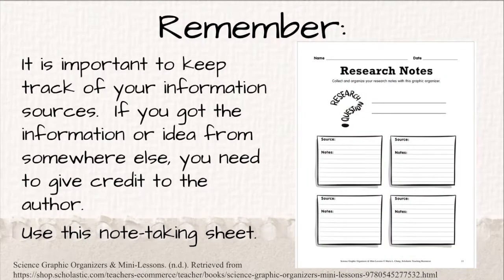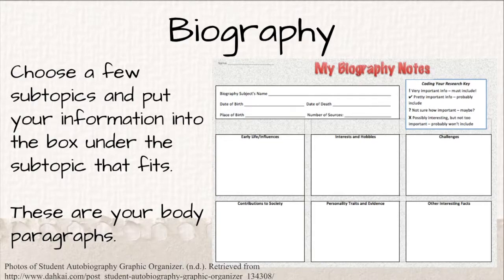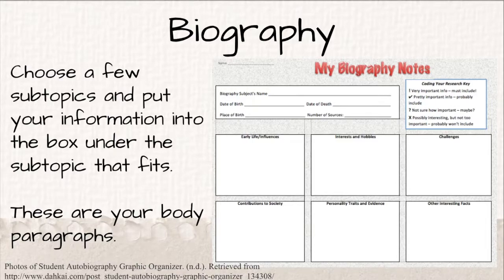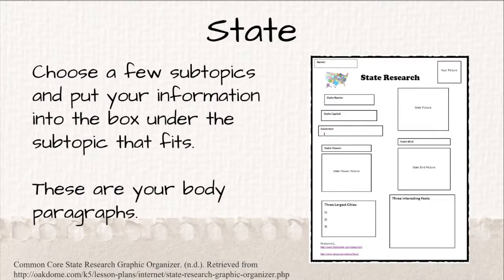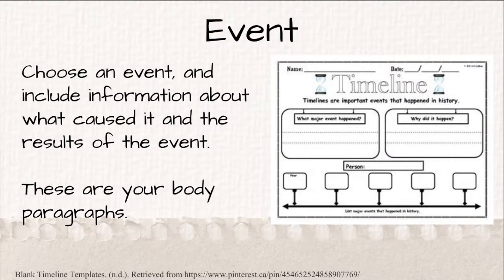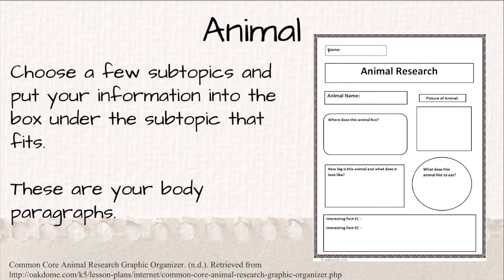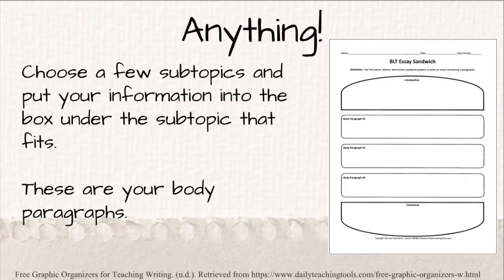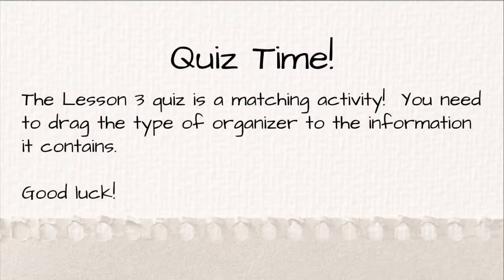Lesson 3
eLearning Project: Research Process